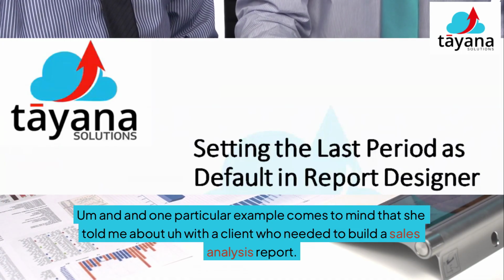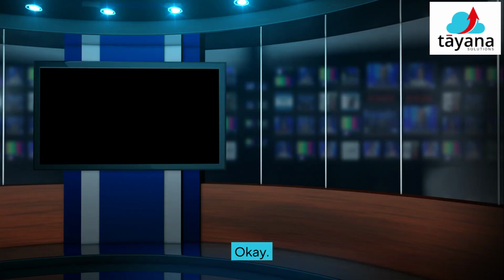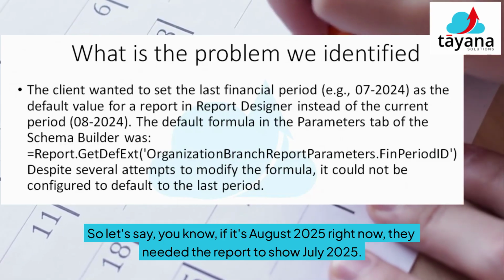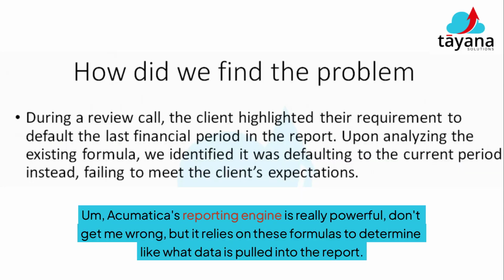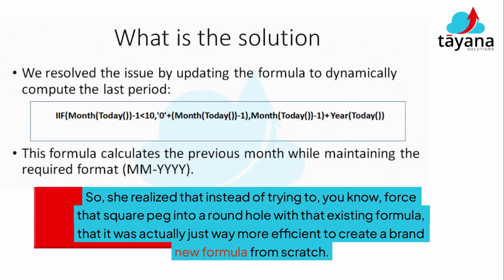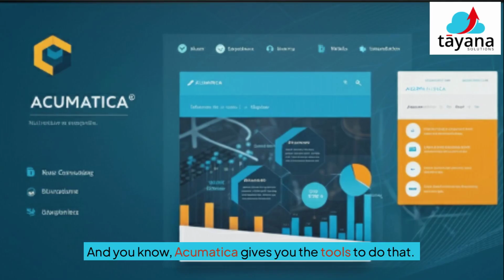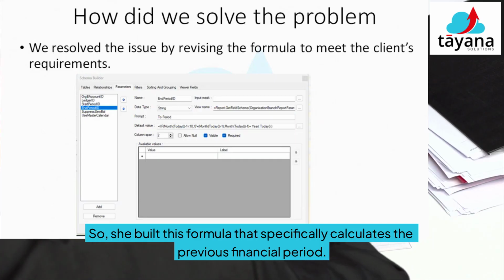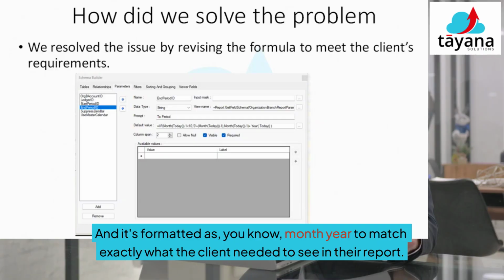Setting the last Period as Default in Report Designer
This video explains Setting the last Period as Default in Report Designer in Acumatica's Business Intelligence and Analytics Module under the Reports Designer Feature.

Categories:
Acumatica Module: Business Intelligence and Analytics
Functional Area: Reports Designer
Acumatica Framework Tools: Reports Designer
Type of Solution: Implementation
Industry Focus: Distribution
Employee Name: Deba